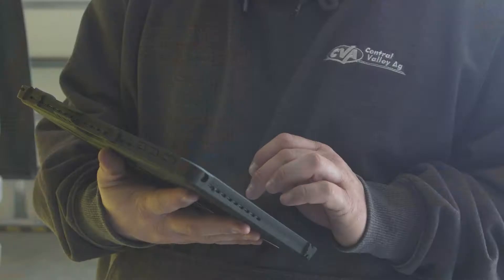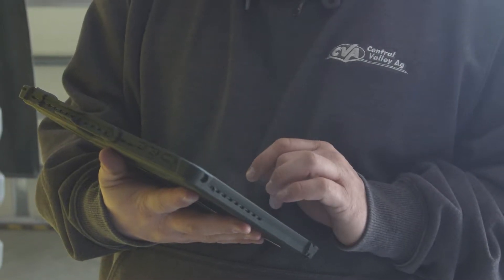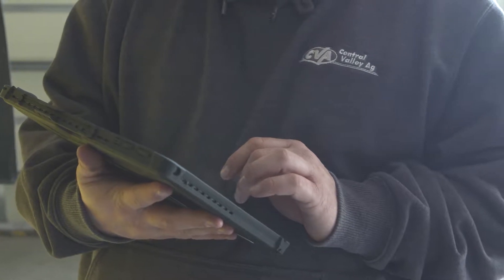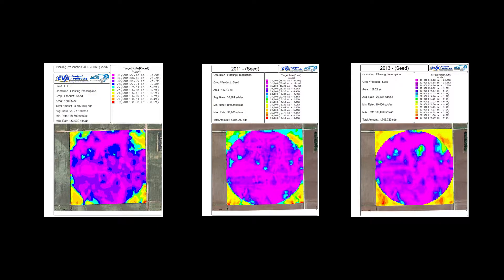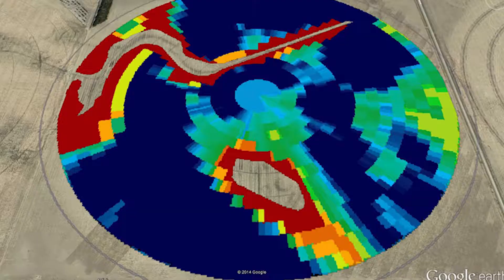Can we variable rate too many things? - Precision Focus